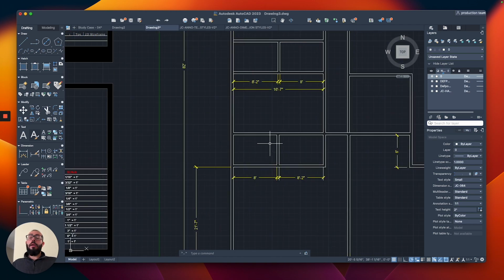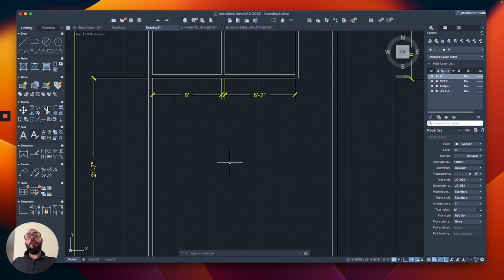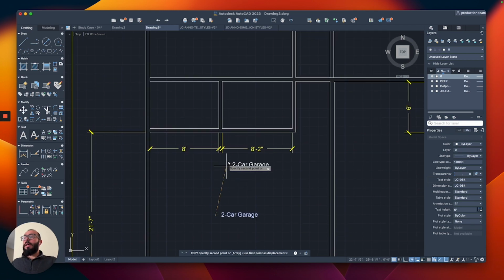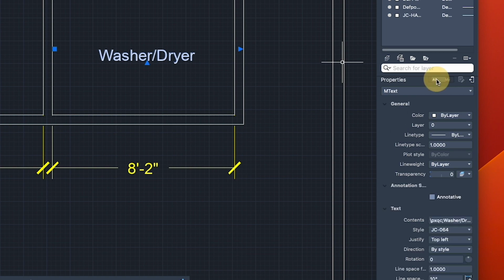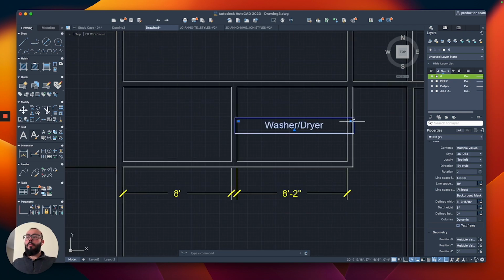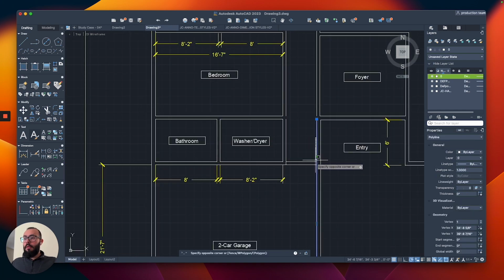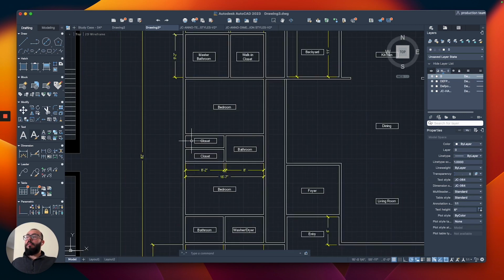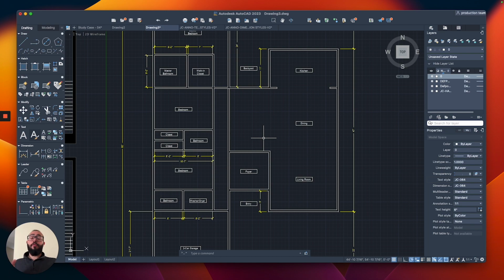AutoCAD Text Edit - Autocad 2023 Mac - From Zero To Hero - Part 11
In this Autocad Mac lecture, I will show you how to use the Text Edit command to modify existing Text elements in your CAD drawing - This tutorial is made using Autocad for Mac 2023 and is part of a complete course series.

Get this course on Udemy to access all the resources used in this course & track your progress:

👨‍🏫  About Me